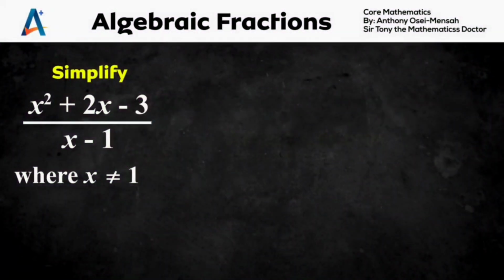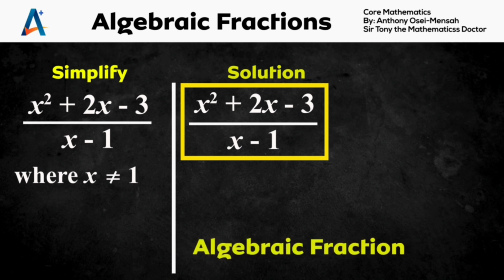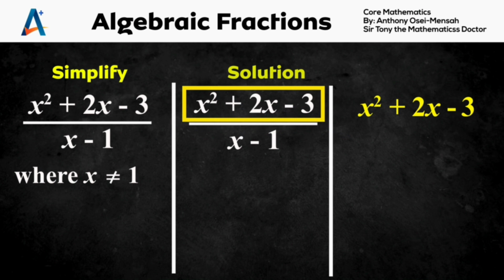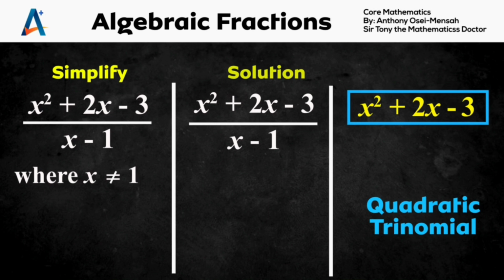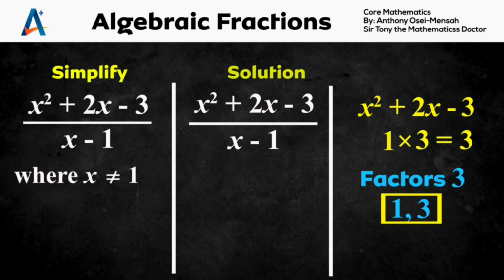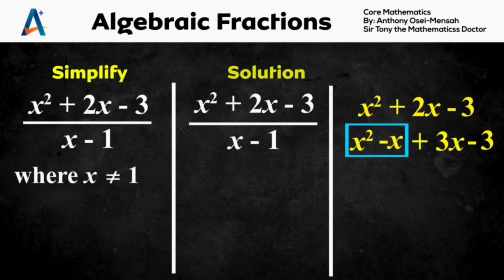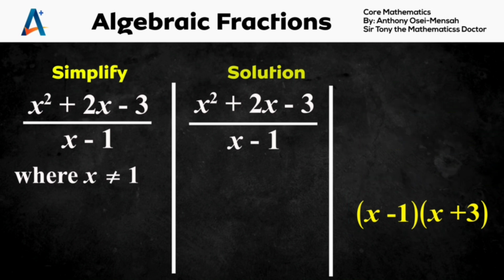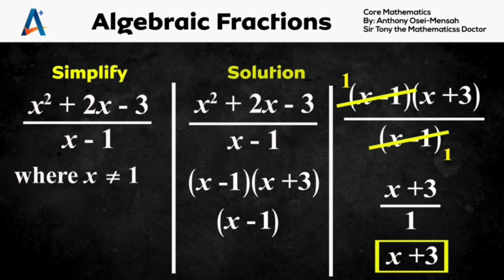How to Solve Algebraic Fraction Questions Part 3. By Sir Tony the Mathematics Doctor